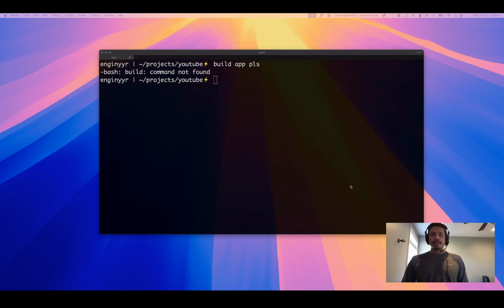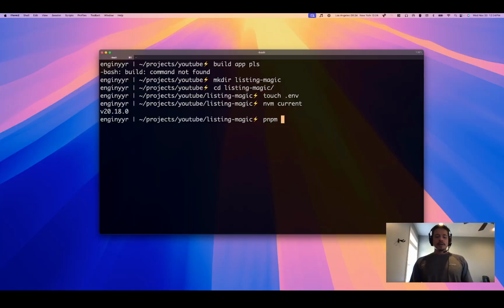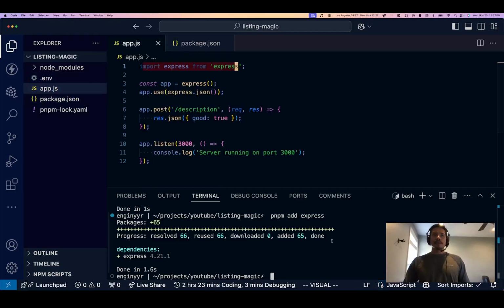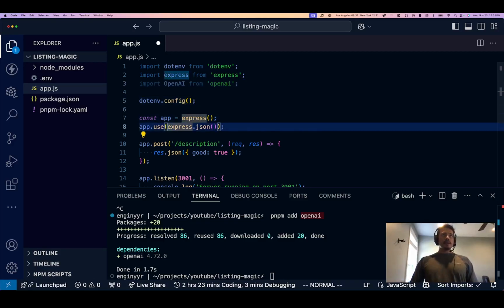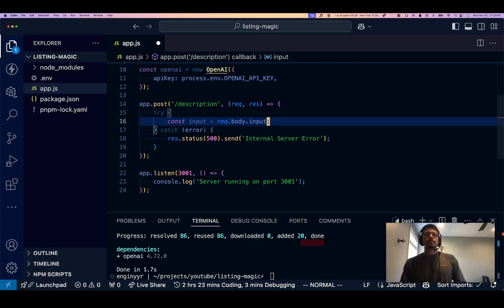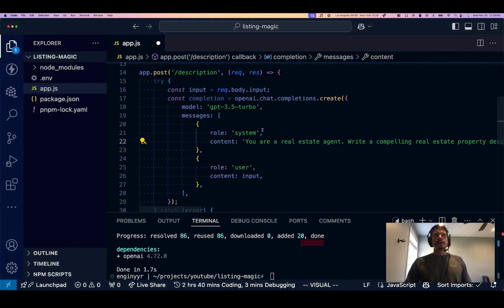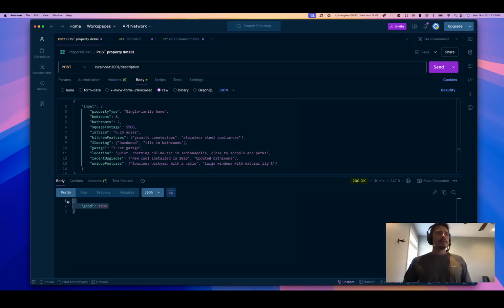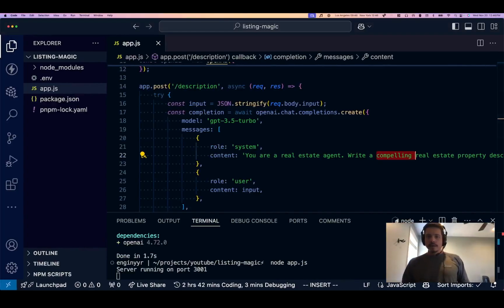Unlock The Power Of AI In Your Node.js App With This Easy Guide For Javascript Developers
Learn how to integrate OpenAI’s powerful language model into your Node.js application in this beginner-friendly tutorial! If you're a JavaScript developer looking to explore AI for the first time, this is the perfect starting point. In this video, we'll walk you through how to build a simple Node.js and Express server with an endpoint that uses OpenAI to generate a beautiful, real estate-style property description from just a JSON object of property data.

What you'll learn:

- How to set up OpenAI’s API with Node.js
- Creating a simple Express server
- Integrating OpenAI's GPT-3 to generate text based on data
- Testing your API using Postman
- How to quickly start using AI to enhance your projects

This video is perfect for JavaScript developers who are curious about adding AI to their applications or anyone wanting to create dynamic, AI-generated content with minimal code. We’ll guide you through every step, from setting up your environment to integrating OpenAI’s API and testing it live.

If this video helped you, there's a way to give back and fund more content: